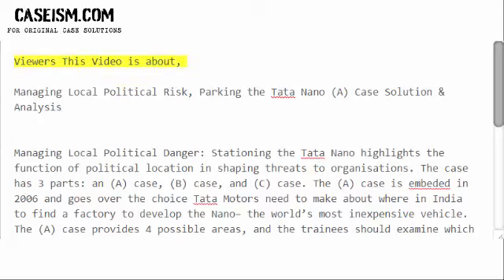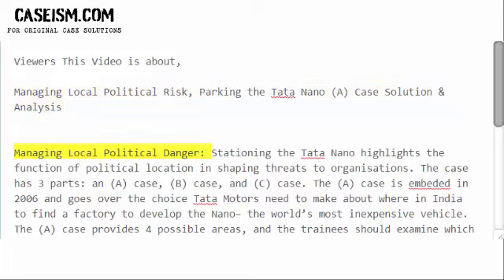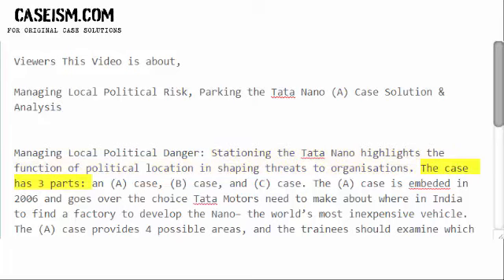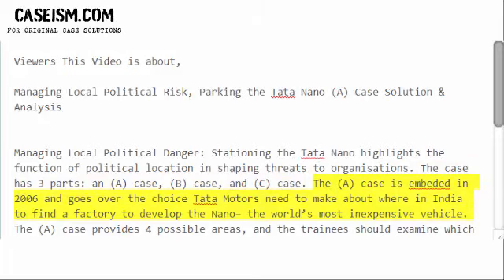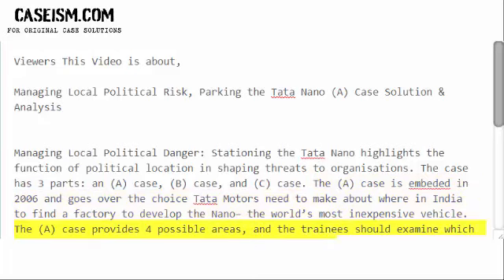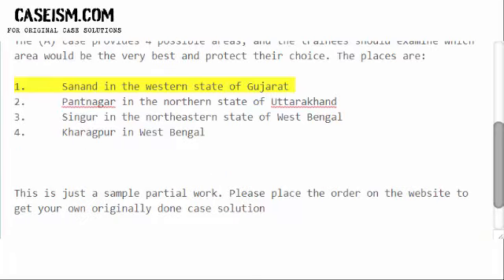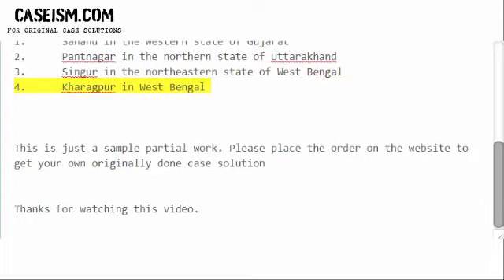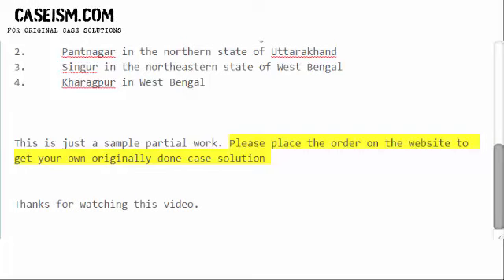Managing Local Political Risk, Parking the Tata Nano (A) Case Solution & Analysis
Get Your Managing Local Political Risk, Parking the Tata Nano (A) Case Study Solution.